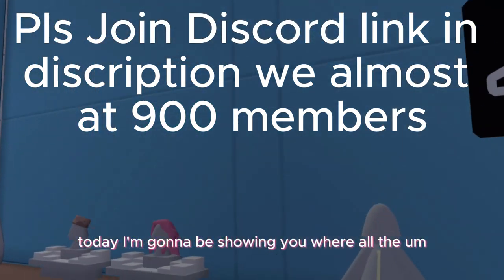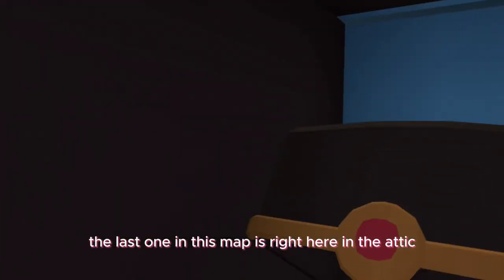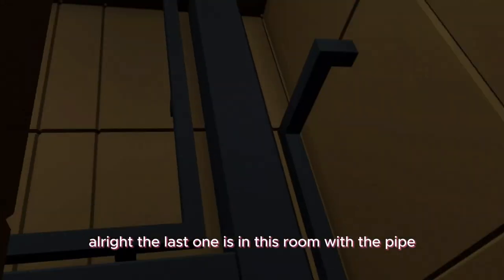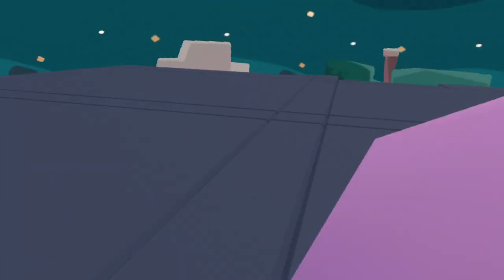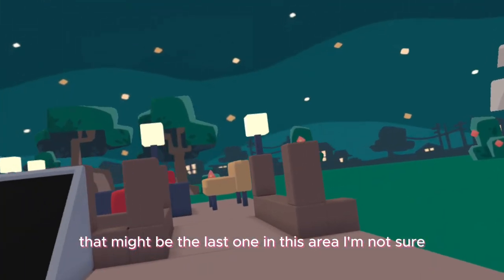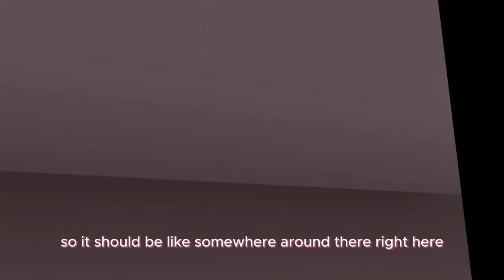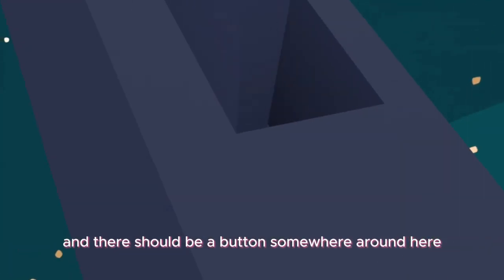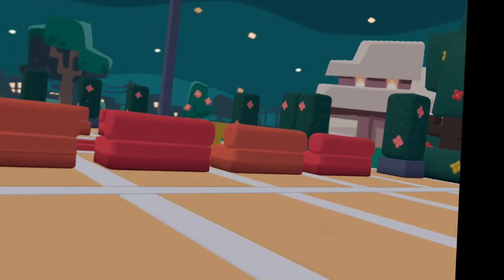I FOUND EVERY CHEST IN YEEPS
FOR THE LAST TIME THIS IS NOT MY GAME